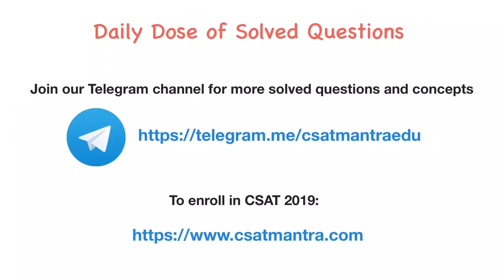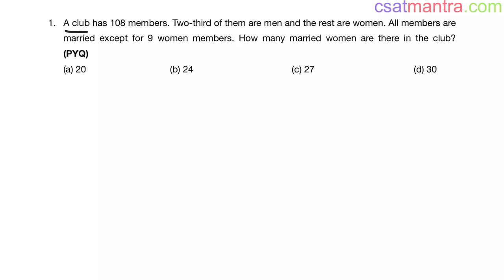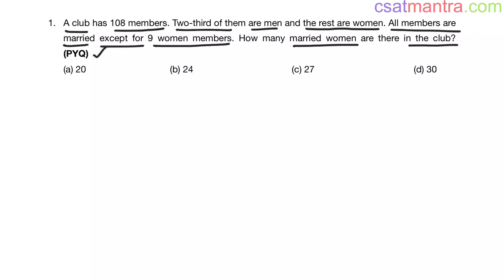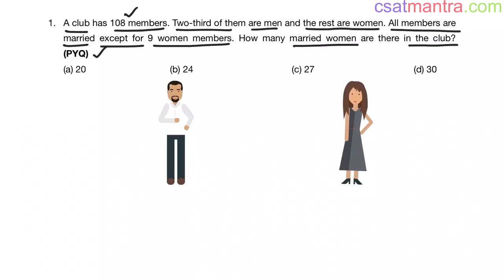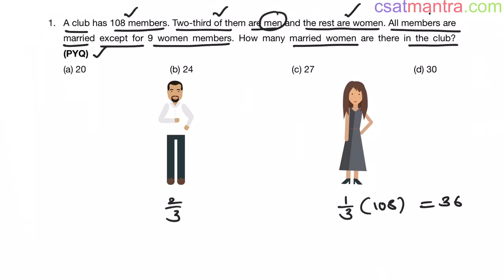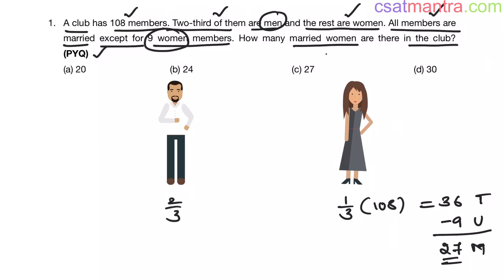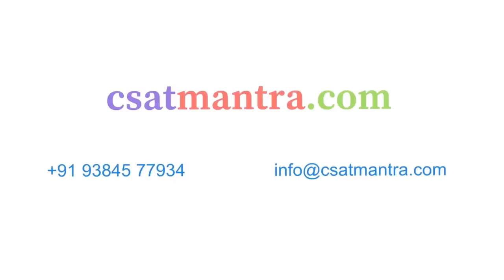A club has 108 members. Two-third of them are men and the rest are women. All members | CSAT MANTRA